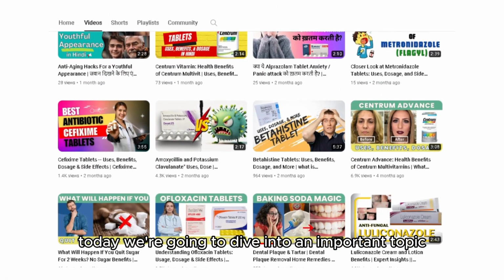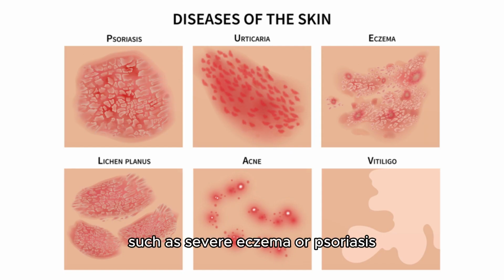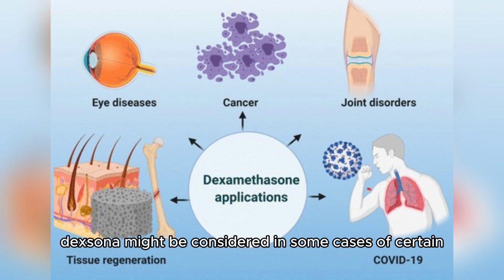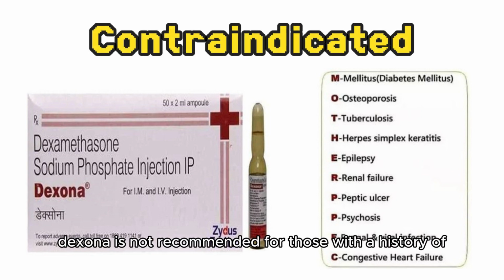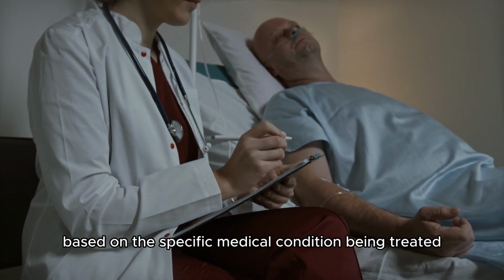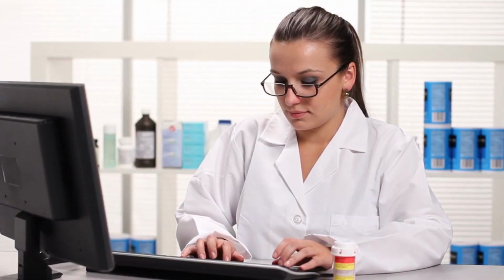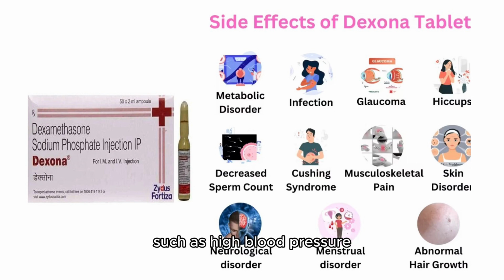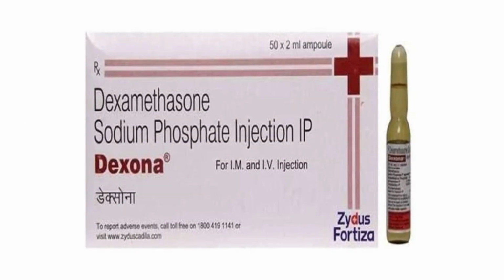Dexona Injection: Understanding Uses, Dosage, & Side Effect | Your Comprehensive Guide to Safe Use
In our latest video, we delve into the world of Dexona Injection, exploring its diverse uses, including its applications in veterinary medicine. From understanding its precise dosage, potential side effects, to uncovering its role in bodybuilding, we leave no stone unturned. Whether you're curious about Dexona Injection for allergies, pregnancy-related concerns, or seeking insights into its overall benefits, this video is your comprehensive guide.
dexamethasone injection bodybuilding, dexona injection dose, dexamethasone injection dose, dose of dexona injection, side effects of dexona injection, dexona injection ke fayde, dexamethasone injection for pregnant, dexamethasone injection for allergy, dexamethasone injection how to give, how to use dexona injection, Join us as we navigate the nuanced landscape of Dexona Injection.